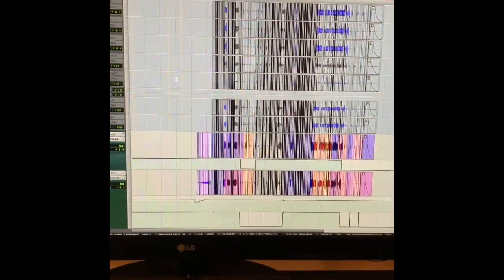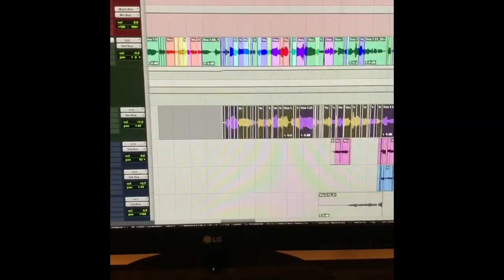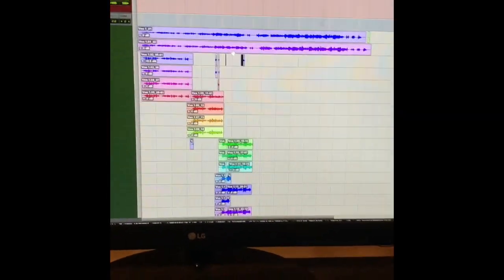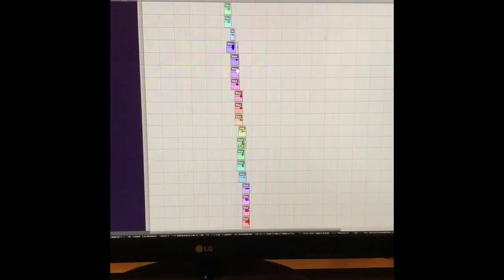Bottoms Up - Behind the Scenes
This video was submitted as my final for my Careers in Music class last Spring.

Mixed, mastered and recorded by Kris Muhly (Alias Audio)

Lyrics:

It starts with a tale that you never told me you never wanted it to be
Something so simple something so obvious to me
It ends with a feeling you disregarded you brushed aside in time to say
"I can do better. This girl's set inside her ways"
Well,
It's time to break vows
Bottoms up now
In a drouth pull
In a mouthful

I came here to ask you where are you going? Where you have gone's a mystery
Wrapped in a riddle you just need a little push to see
But don't overthink it we're on the brink it's always been scary something new
Cuz half the time we will turn away fearful like you do
So
Don't you dare come crying with your "what's the use in trying?" uproar
I can tell you're lying cuz you get back up and beg for more
Take a minute sit right there it's not too late and there's love in the air
Some things lost and some things found but something tells me you'll astound

Time to break vows
Bottoms up now
In a mouthful

You keep getting closer that I believe and that I can see right in your eyes
That lump in your throat yeah sometimes I gloat I realize
How does it feel? It hurts but it's real all the appeal's in disguise
First pain then pleasure birds of a feather you and I

I could walk on fire I would rally to inspire you should
Build your future higher than you ever dreamt you could before
Now take a second hear me out: I gotta good feeling I can cure that doubt
Some things good and some things bad but I'm the best you'll ever have

2x
Bottoms up now
In a mouthful